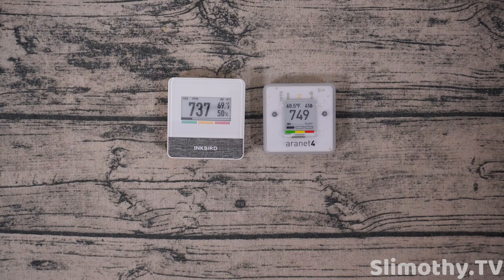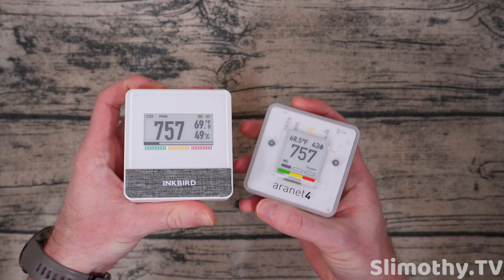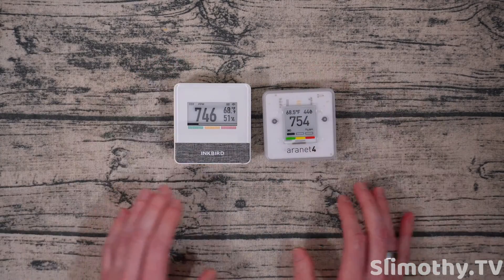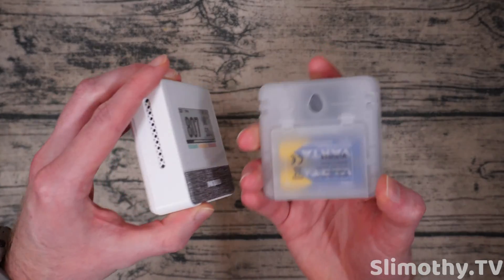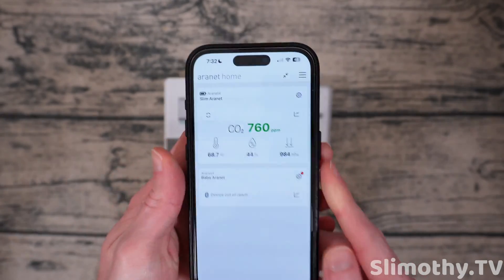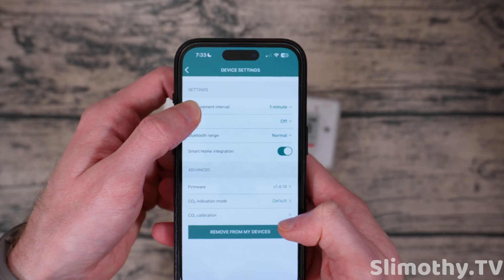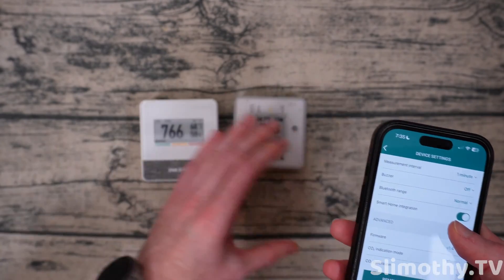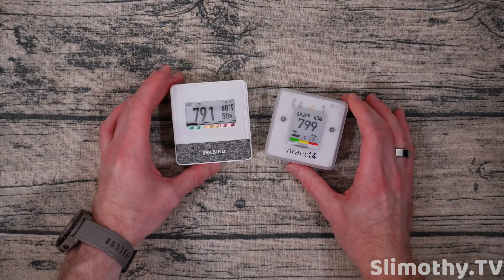Aranet4 vs. INKBIRD IAM-T1 // CO2 Monitor SHOWDOWN! // Best Air Quality Meter Revealed!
Today we're putting the Aranet4 head-to-head with the INKBIRD IAM-T1. Both of these indoor air quality meters have super accurate NDIR CO2 Sensors. The temperatures that both show are also almost identical. The humidity is different though. If you're looking for the best CO2 detector, this might be a video you want to watch!

Link to purchase Aranet4 CO2 monitor
Link to purchase INKBIRD IAM-T1 CO2 monitor

We really cannot say enough good things about this product (Aranet4). It far exceeded our expectations. The accuracy is impeccable and the simplicity of the product means it "just works". It does its job perfectly, and it's a device I will be recommending to more people from now on.

SAF Aranet4 Home: Wireless Indoor Air Quality Monitor for Home, Office or School (CO2, Temperature, Humidity and More) Portable, Battery Powered, E-Ink Screen, App for Configuration & Data History Amazon Description:

The perfect companion for indoor environments, allowing you to monitor CO2 levels, temperature, relative humidity, and atmospheric pressure in real-time
Easy for anyone to use – the color coding and the optional buzzer warns you when the CO2 concentration gets too high
Power-efficient e-ink display ensures super long battery life for this wireless device (up to 5 years)
Smartphone app for viewing and analyzing historical data up to 90 days history
Uses non-dispersive infrared sensor (NDIR) technology for most precise and reliable CO2 measurements

The perfect companion for indoor environments allowing you to monitor CO2 levels, temperature, relative humidity and atmospheric pressure
Tired and can’t concentrate?

Ever feel tired and drowsy in a room? Can’t focus and head feels heavy? Your air quality might be to blame. Namely, the CO2 level.

High CO2 levels decrease productivity
According to Harvard research, high CO2 levels can decrease your productivity, cognitive abilities and general wellbeing. For example, if the CO2 concentration in the room exceeds 1000 parts per million, your cognitive function decreases by 15%. Worse yet, if CO2 levels reach 1400 ppm, your cognitive abilities drop by a staggering 50%.

CO2 level as a proxy for ventilation quality
Monitoring CO2 in public spaces helps to encourage proper ventilation. CO2 is a gas produced when we exhale. So, the higher CO2 in the room, the more you’re breathing air that someone else has already exhaled. Therefore, monitoring CO2 levels provides warnings about the air quality deteriorating.

High accuracy
The non-dispersive infrared sensor (NDIR) inside Aranet4 ensures high precision measurements

Aranet4 is easy for anyone to use – the color coding warns you when the air quality deteriorates

Aranet Home app
Connect your device to the app to view, track, and analyze data from over the past 90 days

Wireless and portable
The device can last up to 10 years, depending on the user's selected measurement interval frequency

The ideal choice for a living space to monitor air quality in one particular location at a time

Standalone device
Track air quality at home or take it with you wherever you go
Get notified when you need to improve air quality
Connect to the free Aranet4 app to view and analyze historical data
High quality, reliable and easy to use for anyone

Want to access real-time measurements or browse your data history? Maybe set a buzzer or adjust CO₂ thresholds? Connect your smartphone to the Aranet4 app via Bluetooth and explore different features!

INKBIRD Portable CO2 Detector with Bluetooth, Smart Indoor Air Quality Monitor, can detects CO2, Temperature, Humidity, etc., Electronic Ink Display & 4 Years Battery Life, for Home, Office, motorhome Amazon Description:

🏆🏆【Sweden Premium NDIR Sensor Senseair】The indoor CO2 detector built-in Senseair sensor, accuracy (30ppm+3% of reading)
✅✅【Low-power Electronic Ink Display】 Ultra-long battery life for ultra-long protection. This air quality monitor supports full viewing angles display. CO2, temperature, and relative humidity are clear to view.
📱📱【5.0 Bluetooth】Connecting this co2 monitor to INKBIRD APP, you can check the CO2 concentration, temperature, humidity, and air pressure in real-time.